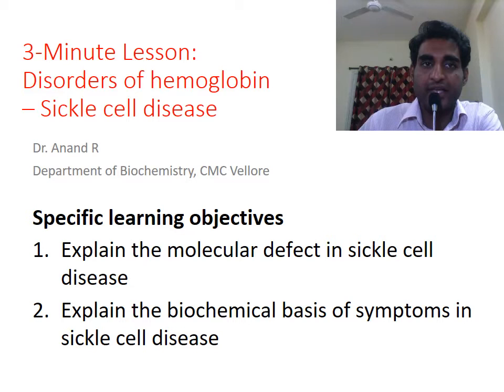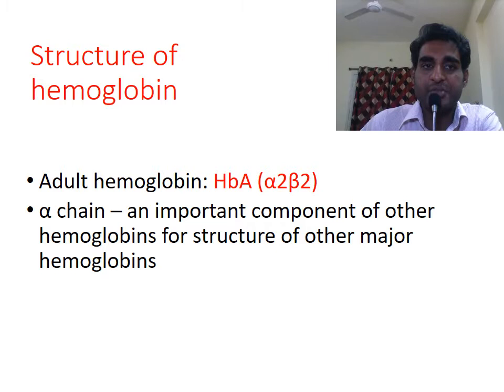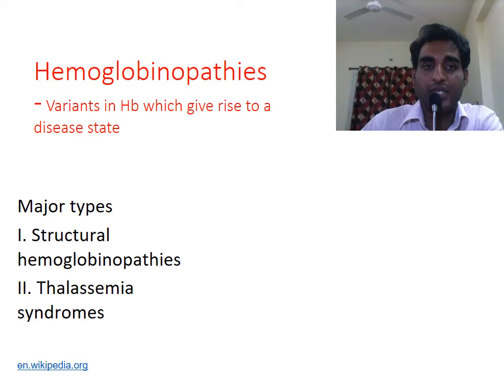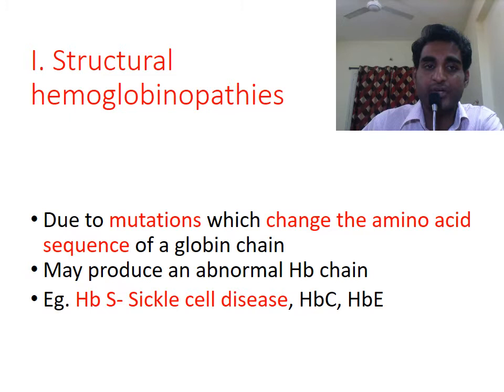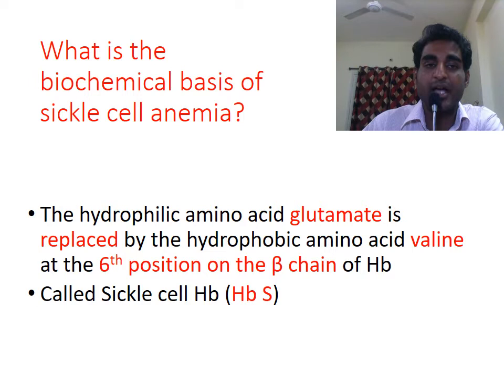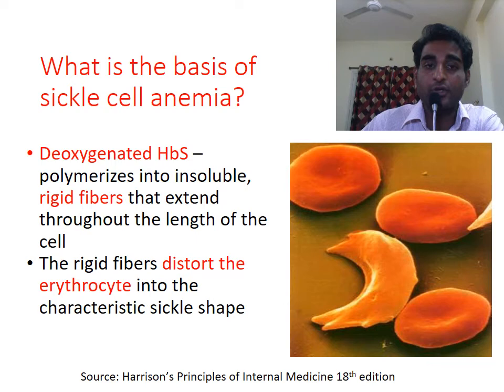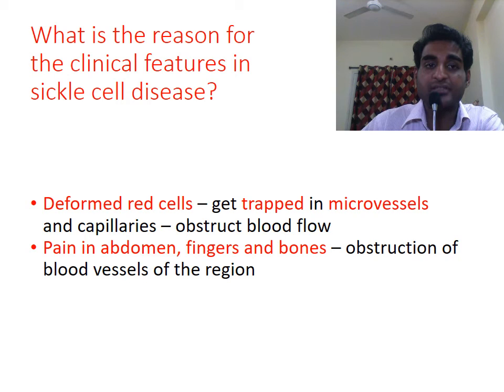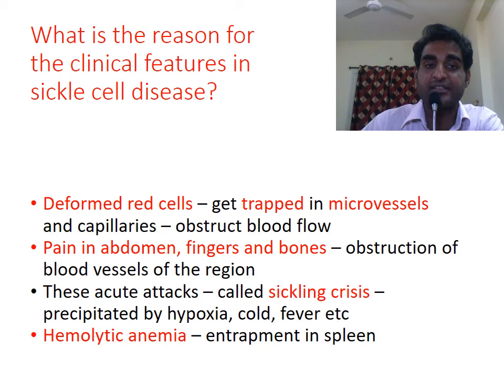3-minute lesson - Biochemistry: Biochemical basis of sickle cell disease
Video explaining the biochemical basis of sickle cell disease in 3 minutes